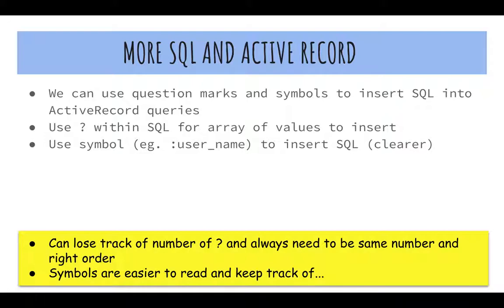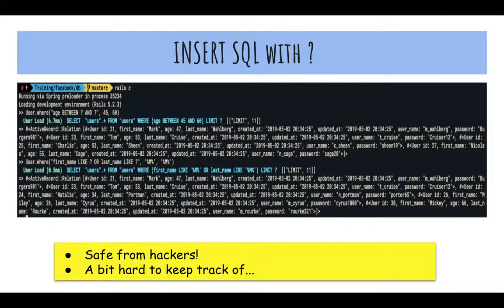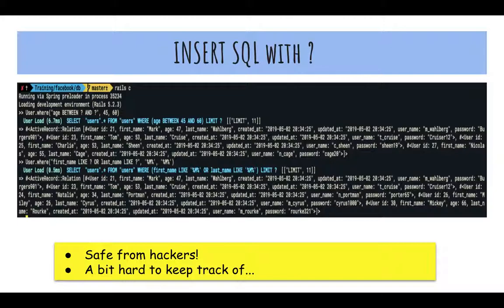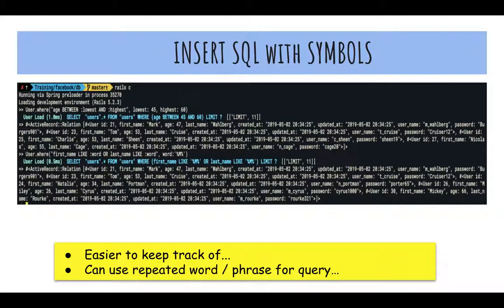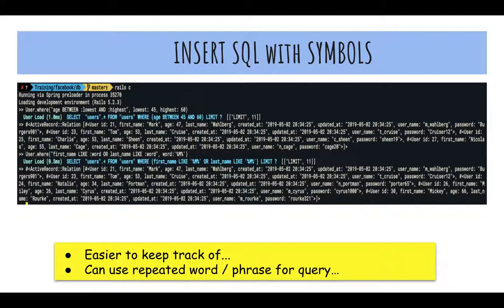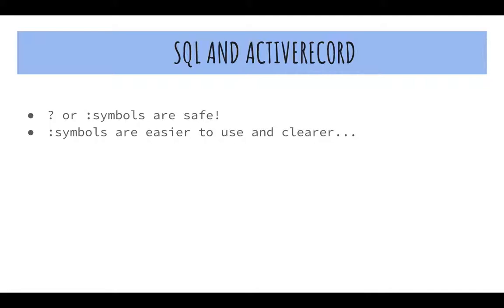Lesson 9 More SQL and ActiveRecord